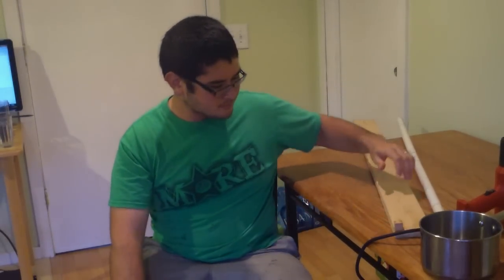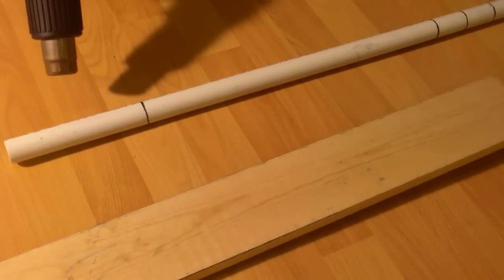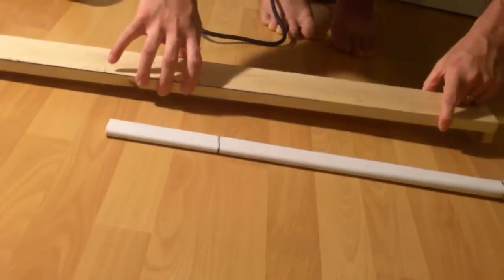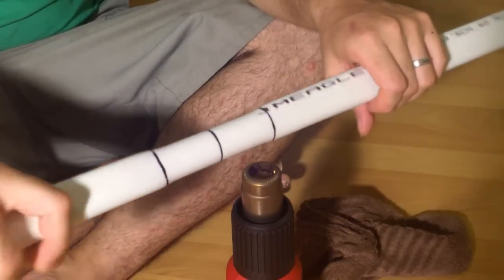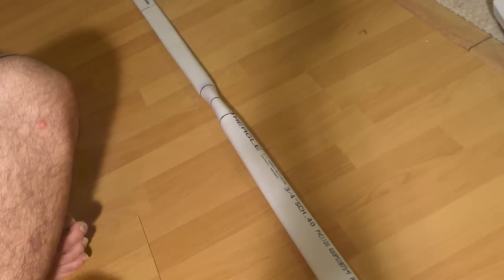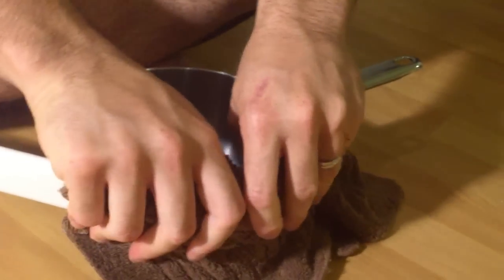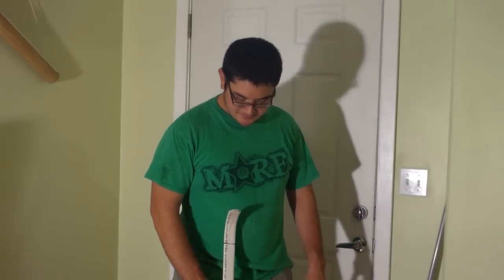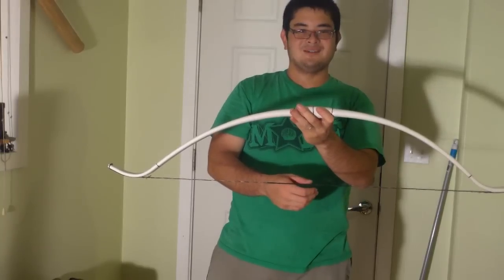How to Build a Youth Recurve Bow out of Flattened PVC Pipe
New Book! Simple PVC Pipe Bows Book

Hey everybody, I've been getting a lot of requests for a video showing how to make a basic flattened PVC pipe bow, so here it is.

I'm working on putting up a video of building a flattened PVC horsebow with wood siyahs, but until then here is a nice and easy youth recurve bow. This bow is similar in design to the Banded Krait in my book, the bow that pulls 70 pounds, but in a smaller diameter pipe.

This bow is a good lightweight target bow that's easy to shoot and is very compact. This one is not 70 pounds. In this video we will go over flattening the limbs, shaping the handle, recurving the tips, cutting nocks and finally stringing the bow and drawing it for the first time.

To make this bow, you will need a 4 foot long piece of 3/4 inch schedule 40 PVC pipe, a flattening jig, a heat source like a heat gun or stovetop and a pot or other cylinder with a diameter of 6-8 inches.

Keep checking back as I will upload a video on how to finish the bow as well as how to measure the draw weight.

The Impossible Bow: Building Archery Bows With PVC Pipe
The Backyard Bowyer: The Beginner's Guide to Building Bows
The Dowel Arrow Handbook